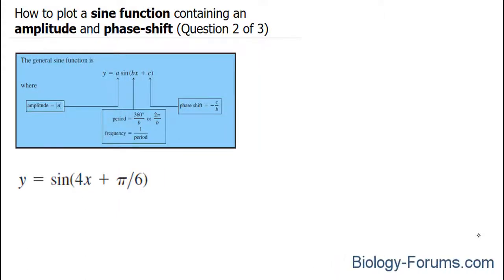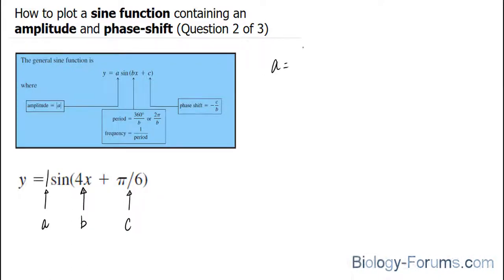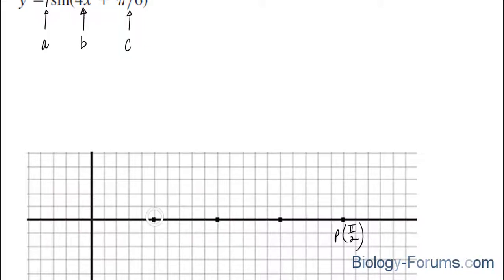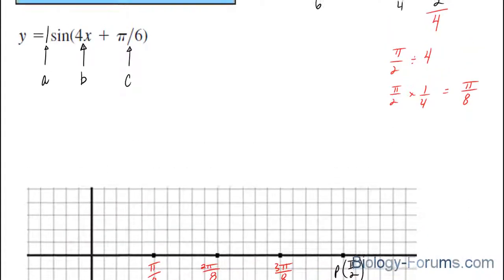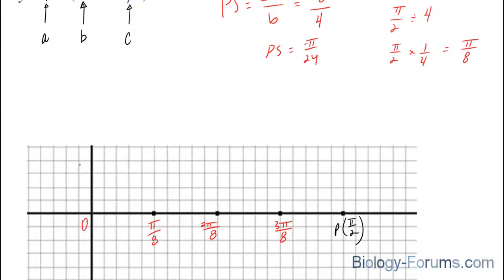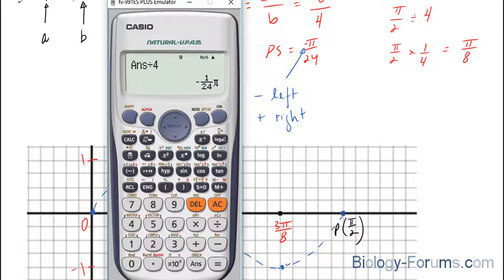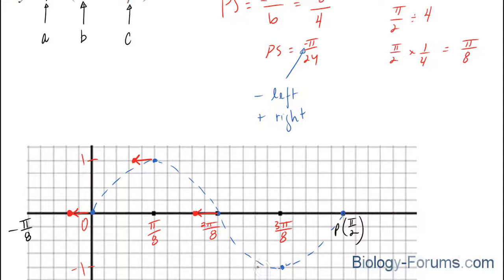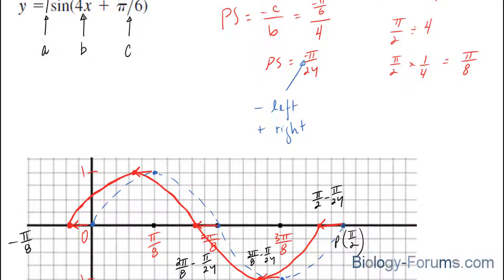Graph y = sin(4x+6π) | Amplitude, Period & Phase Shift